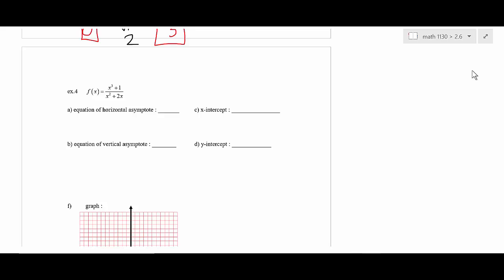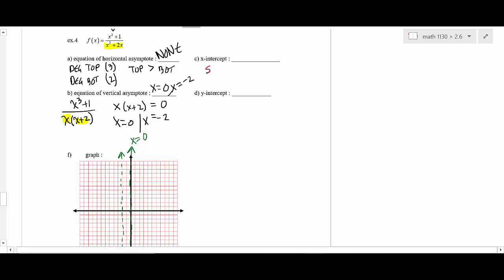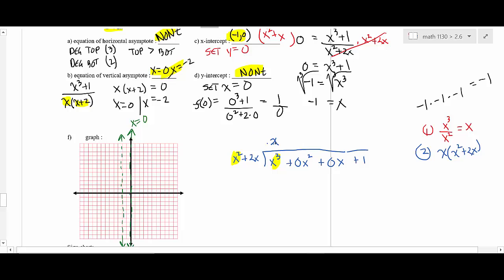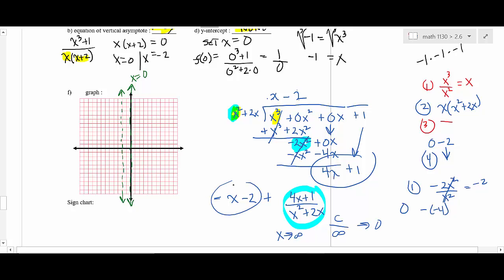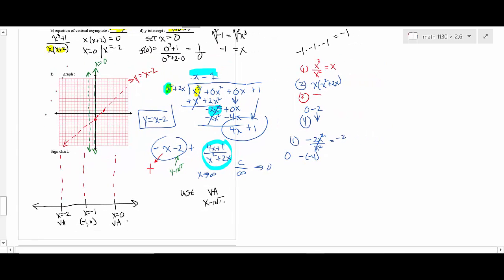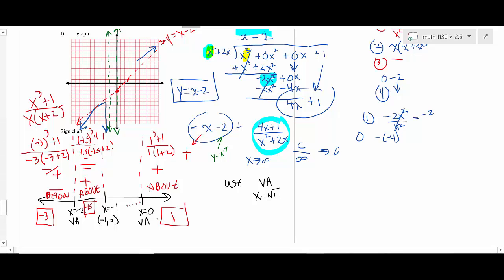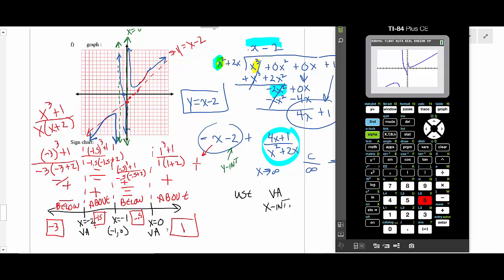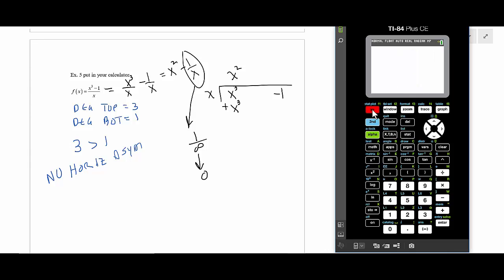MATH 1130 Pre-Calculus Section 2.6 Part 2 Polynomial Inequalities